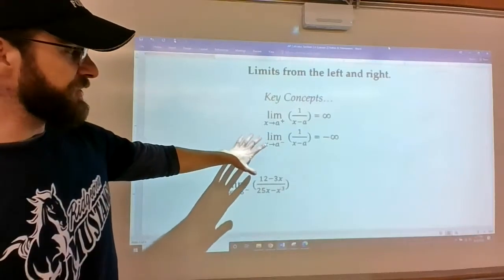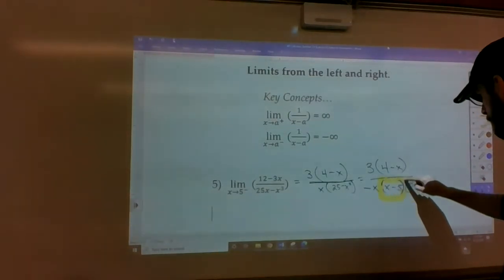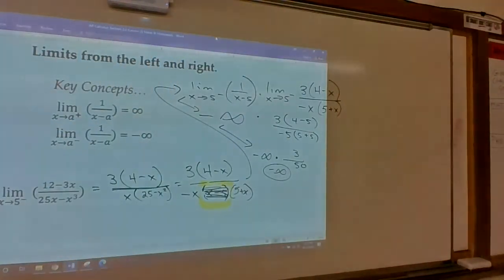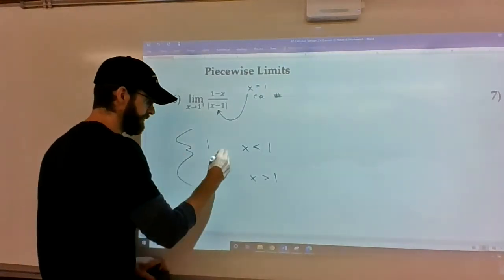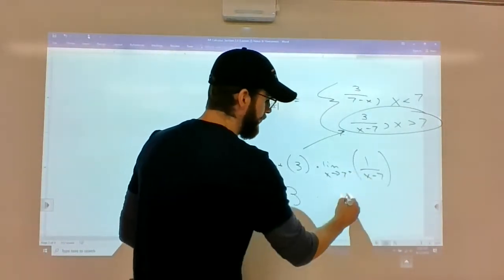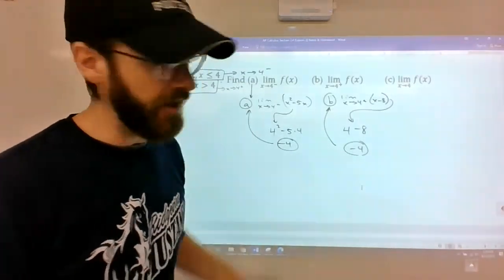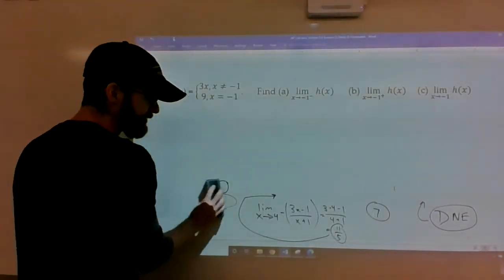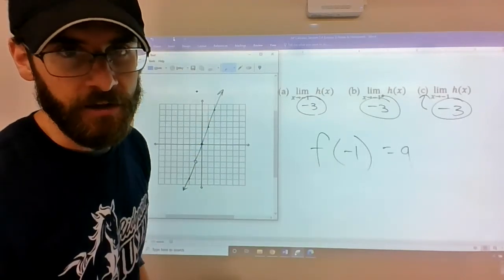AP Calculus_Section 2.4 (Lesson 2)_Fall 2020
More limits involving infinite values...